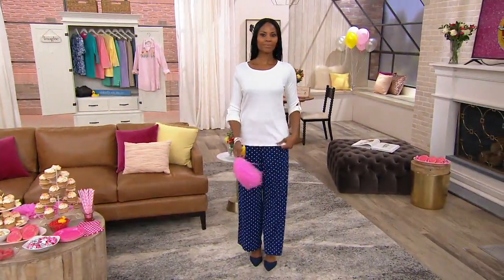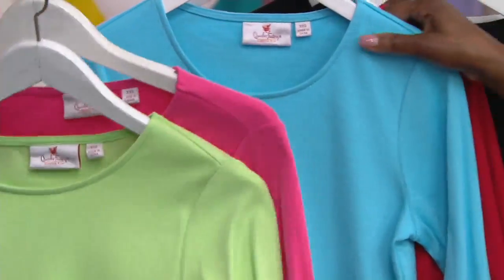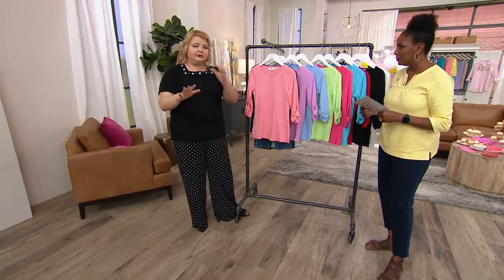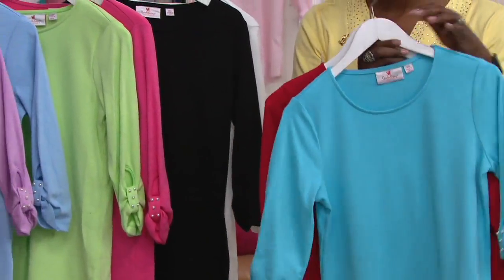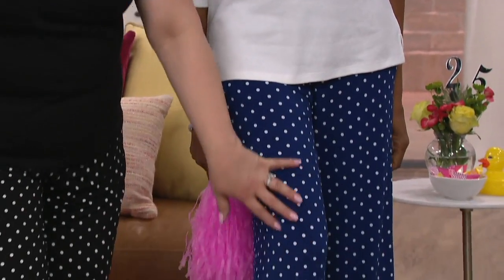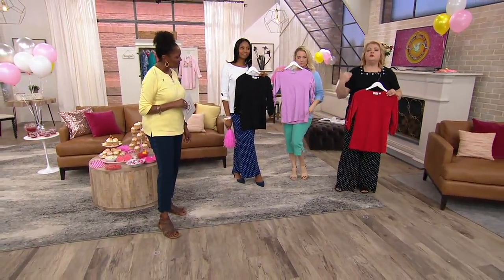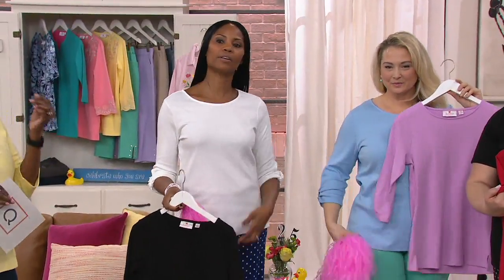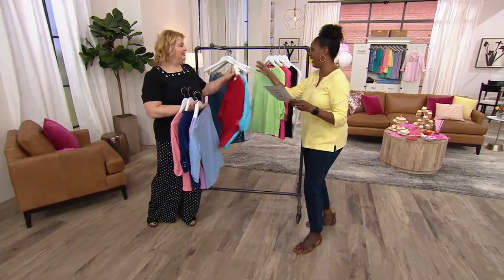Quacker Factory Set of Two Knit T-Shirts with Faux Pearl Detail on QVC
Quacker Factory Set of Two Knit T-Shirts with Faux Pearl Detail

Update your style staples with this set of two knit T-shirts, complete with sweet and subtle faux-pearl details along the ruched sleeves. From Quacker Factory&reg;.